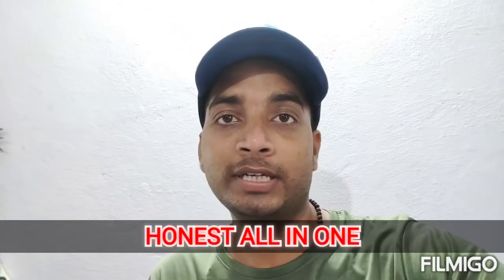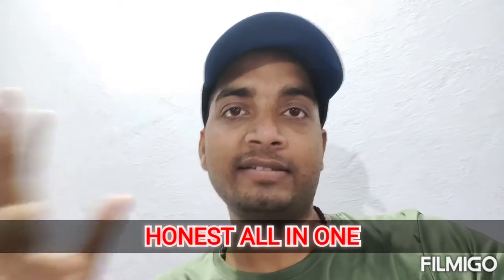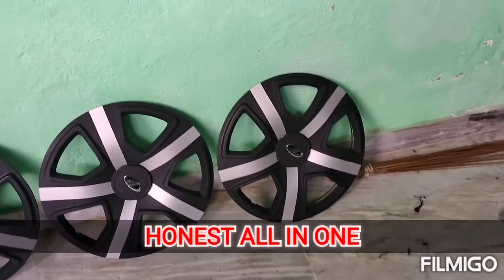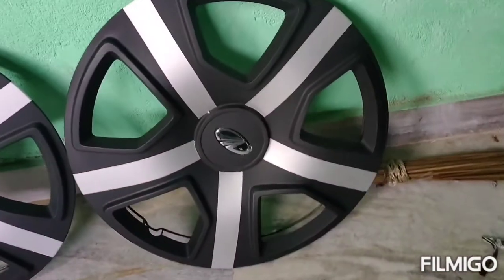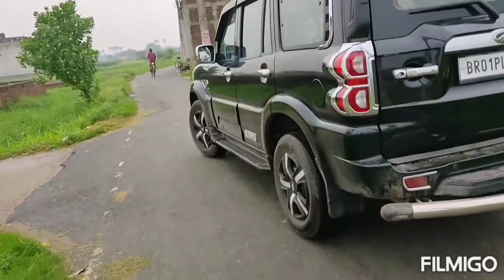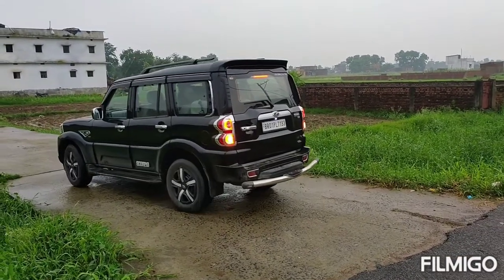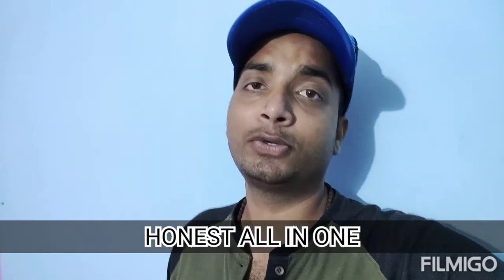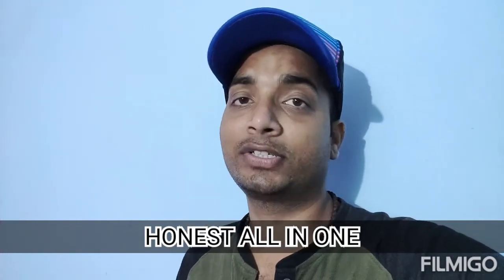SCORPIO## WHEEL# COVER# PAINT#/Scorpio modified#/ low cost#new ideas#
Scorpio ke wheel cover ko kaise paint
Scorpio best wheel cover
Scorpio ka chakka kaise paint kare
Scorpio alloy wheel
alloy whee
Scorpio alloy wheel paint patna